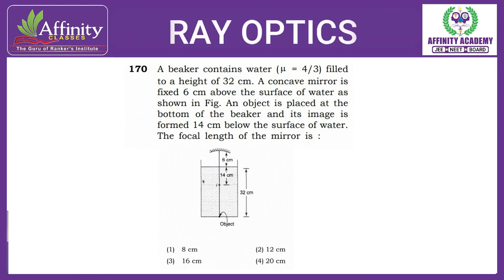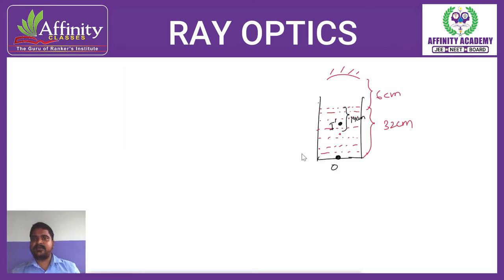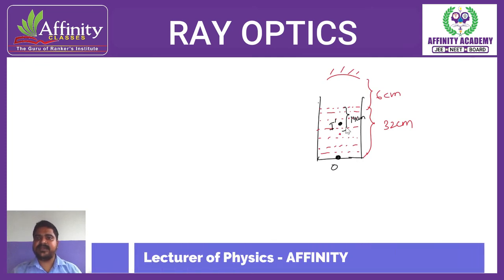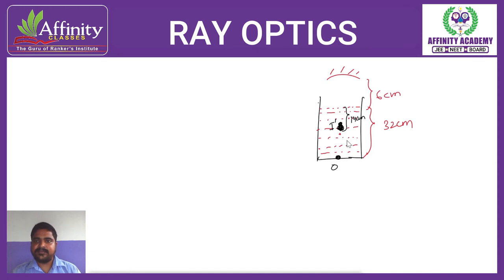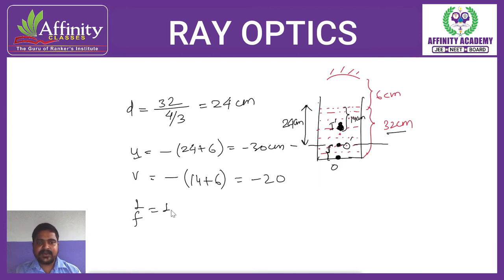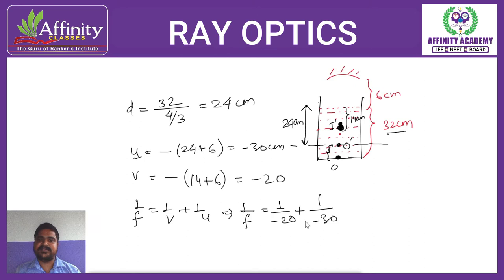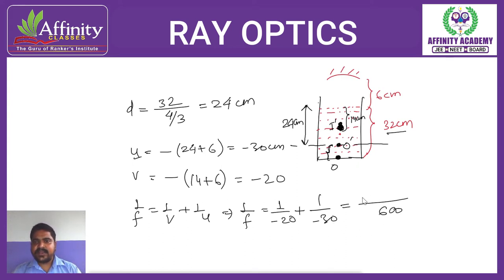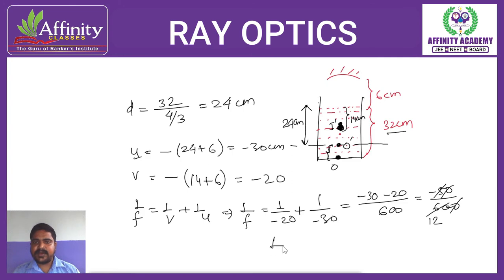Q170. A beaker contains water (  = 4/3) filledto a height of 32 cm. A concave mirror isfixed 6 cm a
Q170. A beaker contains water (  = 4/3) filledto a height of 32 cm. A concave mirror isfixed 6 cm above the surface of water asshown in Fig. An object is placed at thebottom of the beaker and its image isformed 14 cm below the surface of water.The focal length of the mirror is : 1) 8 cm (2) 12 cm(3) 16 cm (4) 20 cm